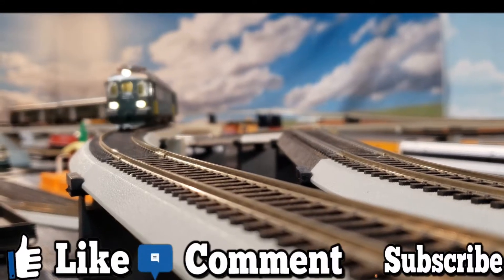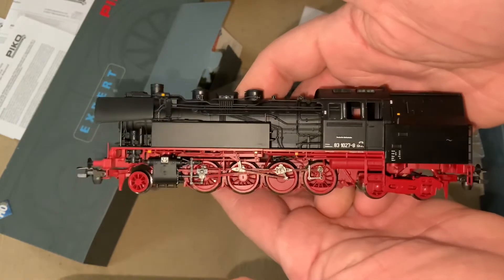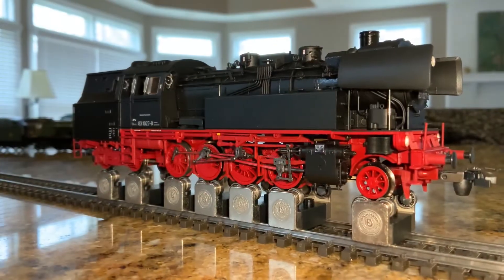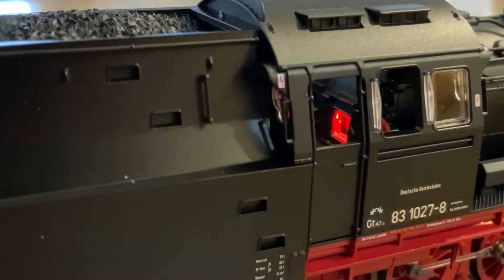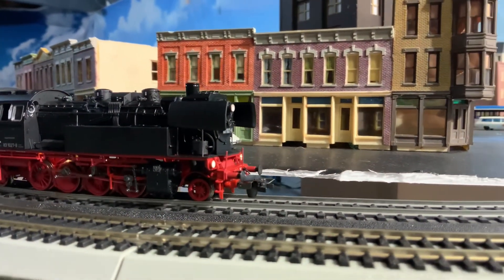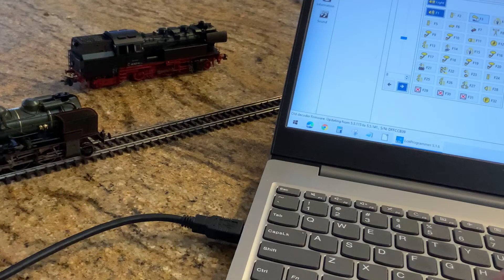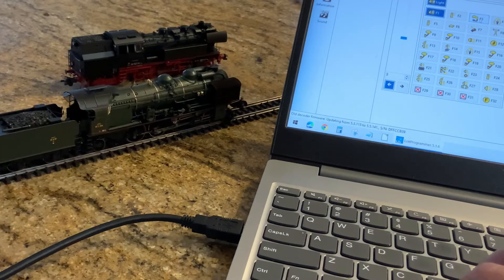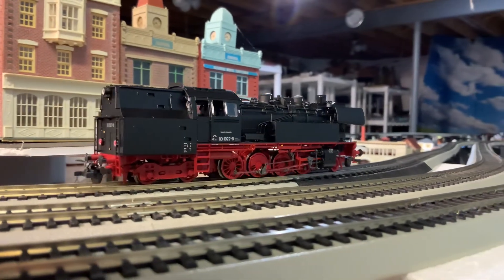More Model Misery: Piko 55916, East German Class 83.10 Steam Engine (Deutsche Reichsbahn BR 83.10)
More misery from yet another model steam locomotive. And more misery from another Piko locomotive. Piko, please help me get a good locomotive!￼

Music

Genre: World
Mood: Inspirational